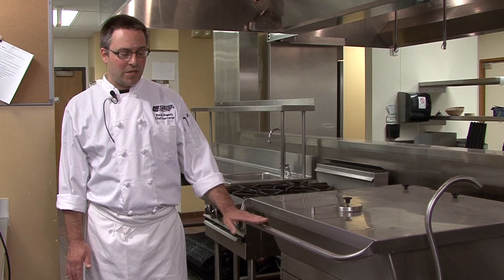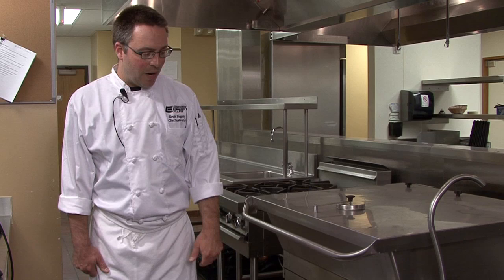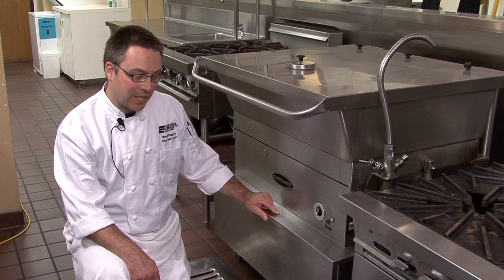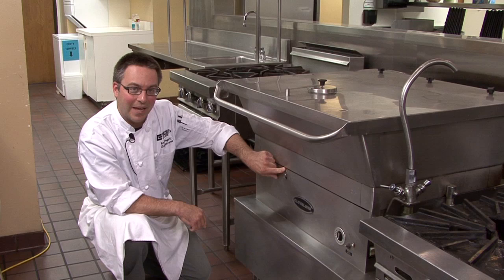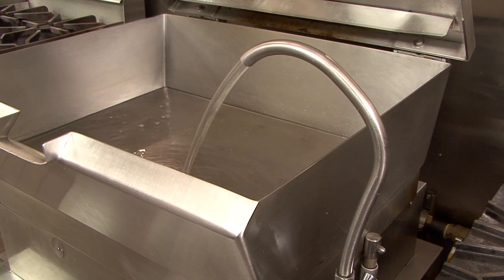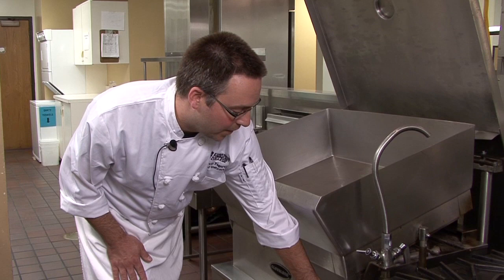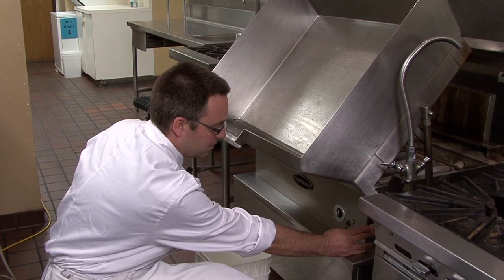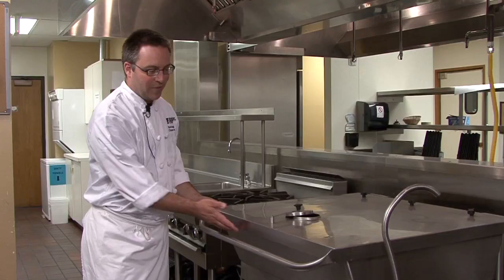Tilt Skillet Operations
Culinary Arts Instructional Series @ Edmonds Community College